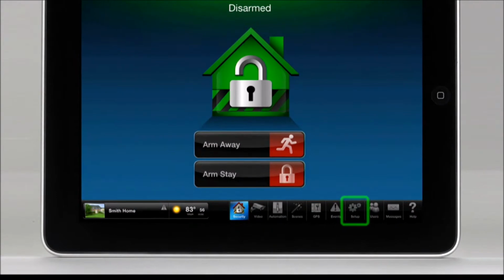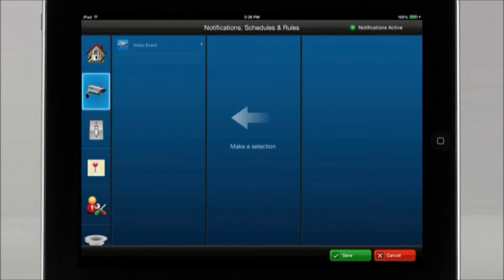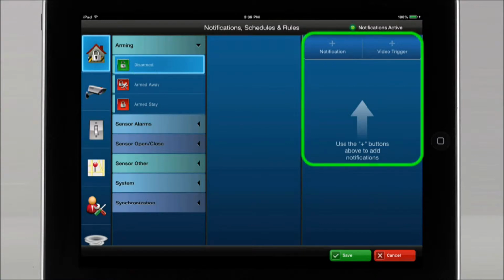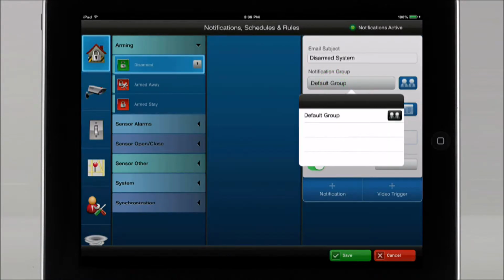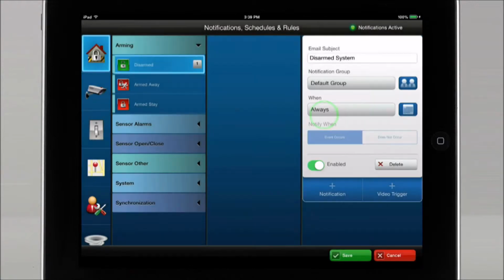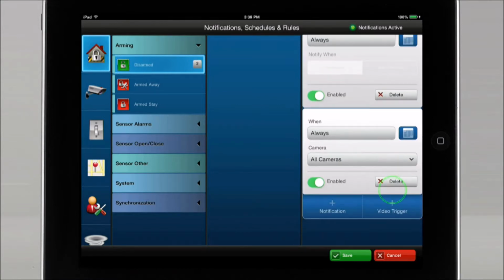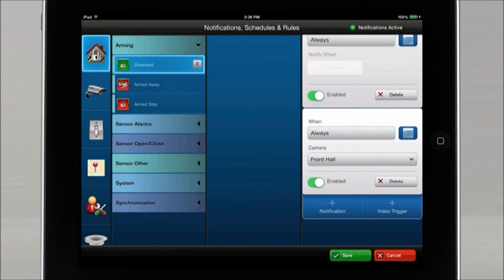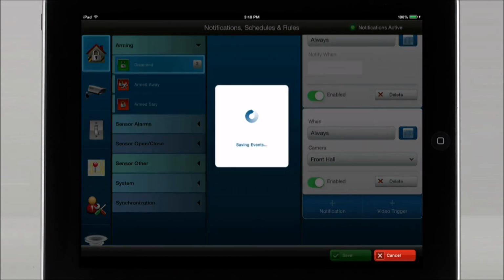How to set up Total Connect Notifications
This video will show you how to set up Total Connect Notifications

Advanced Security is your Do It Yourself partner by offering the right products with the right DIY support and the right Nationwide Alarm Monitoring services to give you a professional grade home or business security at a fraction of the cost. Our UL Alarm Monitoring Services start as low as $10.00 a month with NO CONTRACTS, NO HIDDEN FEES, NO SALES TAX IN MOST STATES and your RATES WILL NEVER GO UP! for more information.

This video was produced by Honeywell Security and reposted on our channel for our customers.